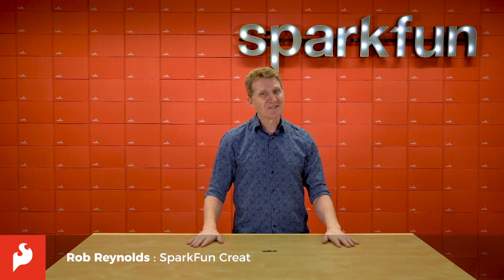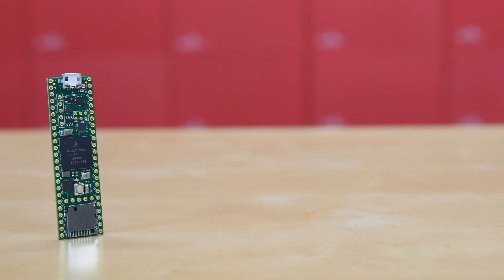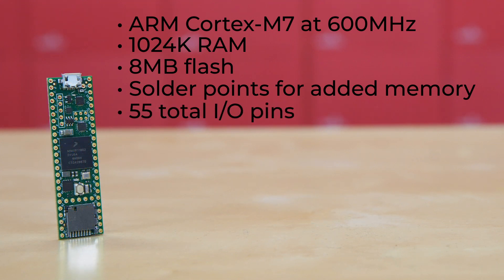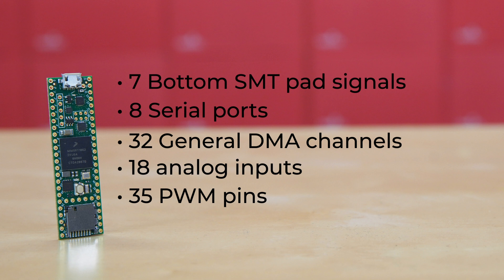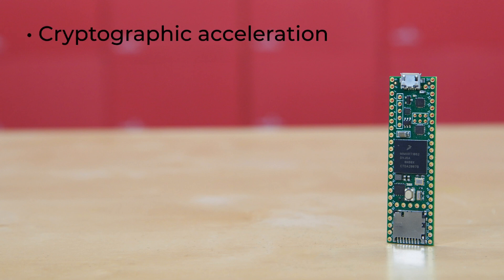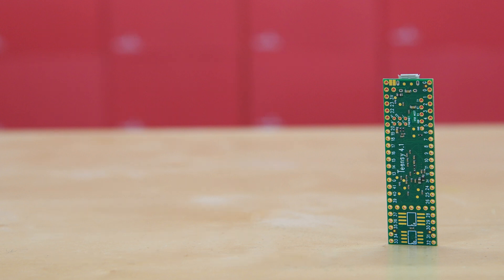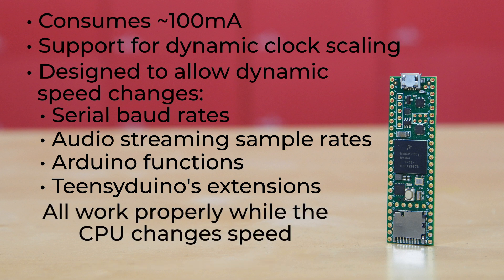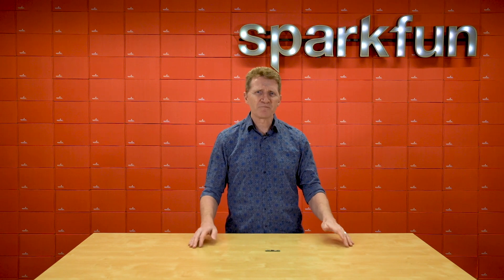Product Showcase: Teensy 4.1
The Teensy 4.1 is the newest iteration of the astoundingly popular development platform that features an ARM Cortex-M7 processor at 600MHz, with a NXP iMXRT1062 chip, four times larger flash memory than the 4.0, and two new locations to optionally add more memory. The Teensy 4.1 is the same size and shape as the Teensy 3.6 (2.4in by 0.7in), and provides greater I/O capability, including an ethernet PHY, SD card socket, and USB host port.